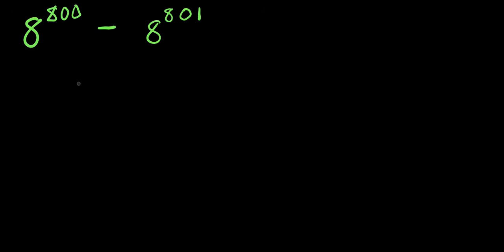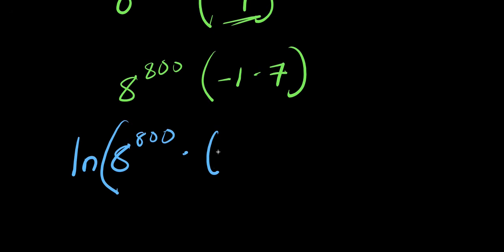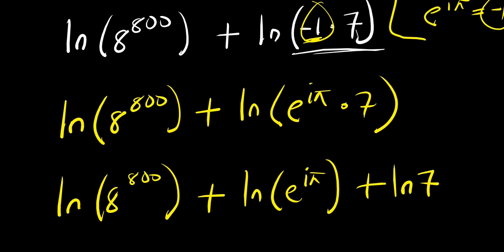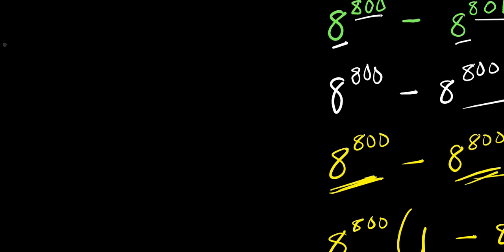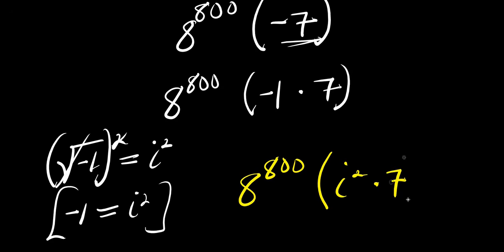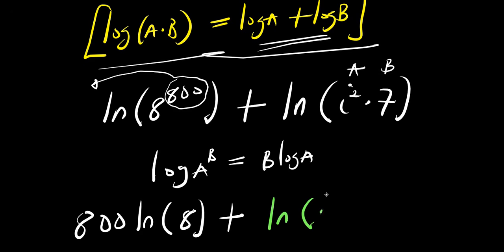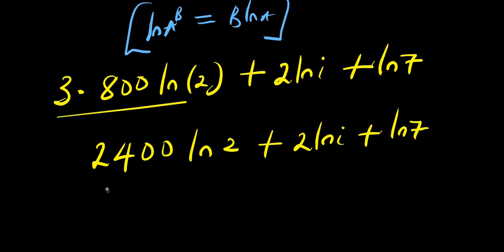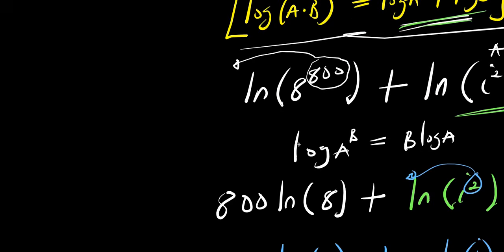OLYMPIADS || No Calculator Allowed